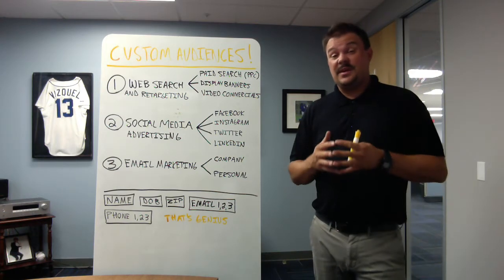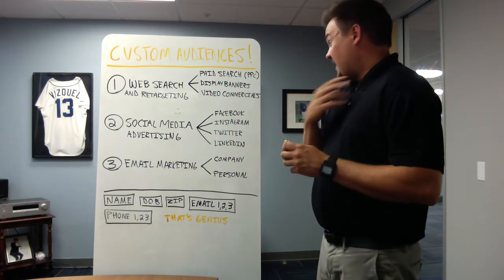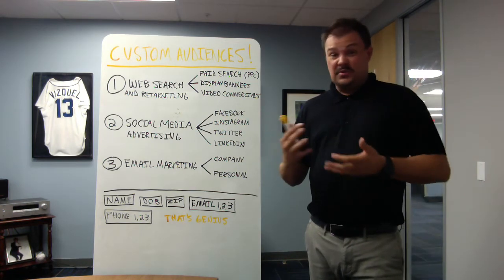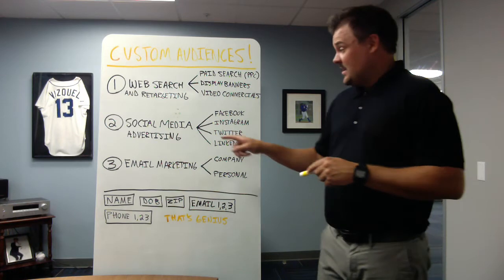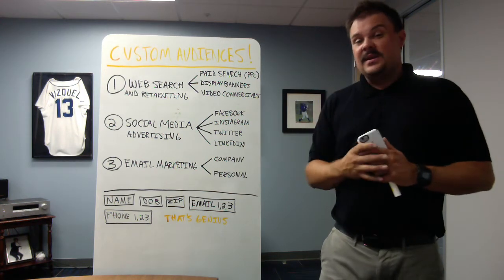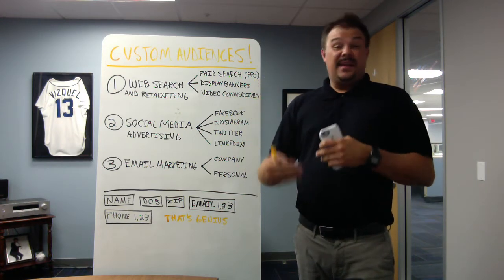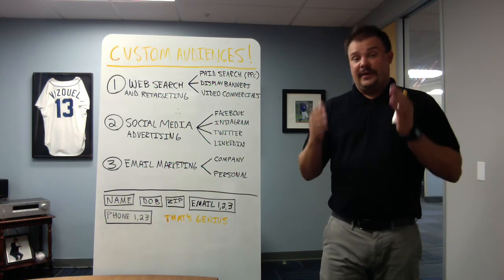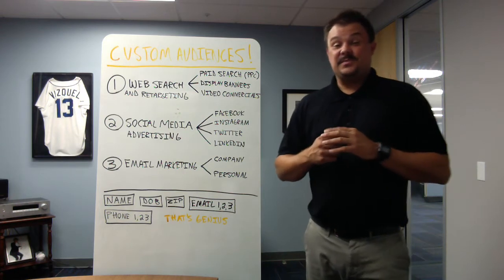Genius Digital Marketing Crash Course 103: Custom Audiences Ready for Ad Manager Upload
In this short video you will learn how to create custom audience lists that can be uploaded into web search, social media, and email marketing platforms. These lists guarantee lead quality and decrease lead costs by 50%.